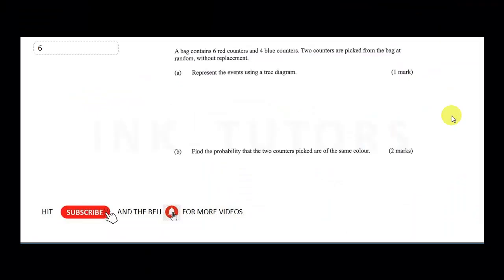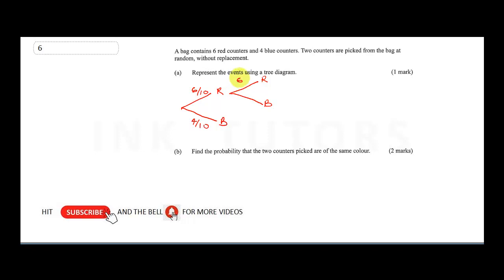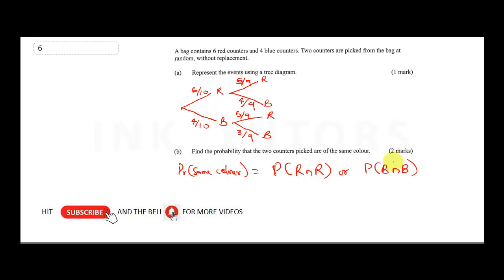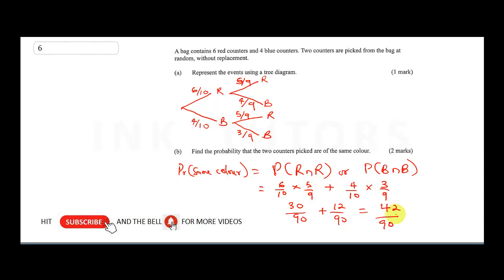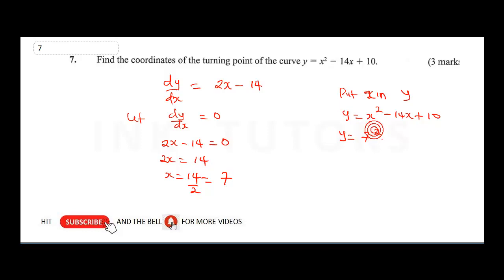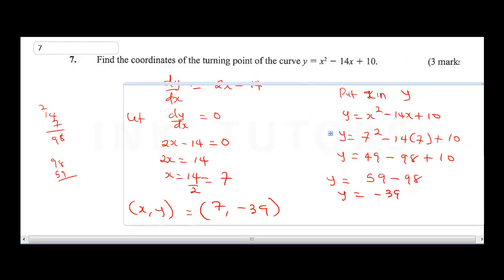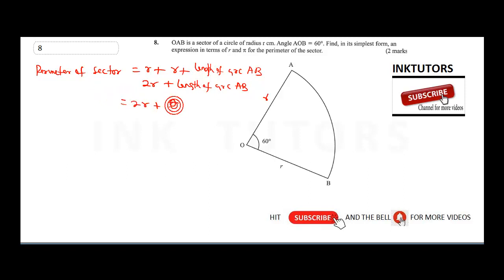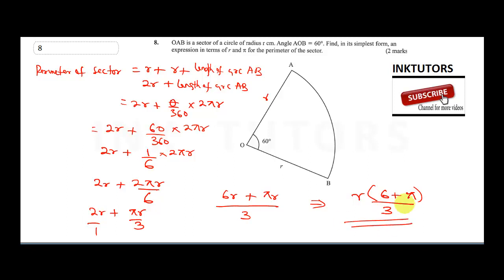KCSE 2020. KCSE MATHEMATICS PAPER 2 2019. kcse past papers with answers. KCSE MATHS PAPER 2 Q5- Q8.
In preparation of KCSE MATHS PAPER 2 2020(KCSE MATHEMATICS PAPER 2 2019 ), INK TUTORS have solved 2019 kcse past paper 2 for mathematics (kcse past papers questions on mathematics) The solved kcse mathematics 2019 past paper 2 answers will help students preparing for kcpe maths 2020. Our detailed explanations on kcse maths 2019 past paper 2 is superb and second to none. we are also going to release past questions on kcse maths 2018 to ensure our viewers prepare for kcse exams 2020 questions.
in summary we have solved kcse past papers 2019, and we will be looking further to solve kcse mathematics past papers on 2018,2017,2016,  and 2015